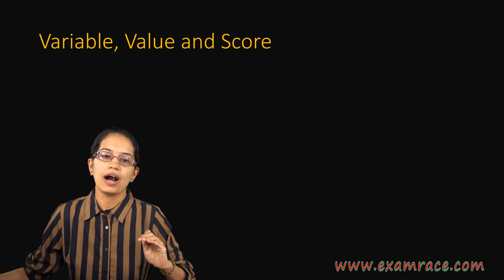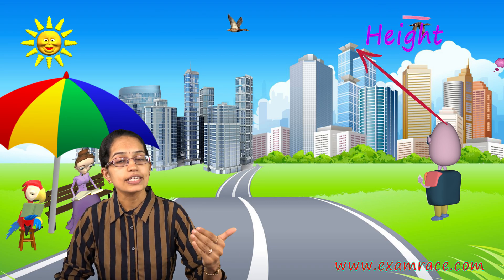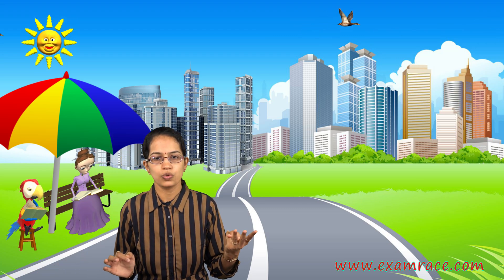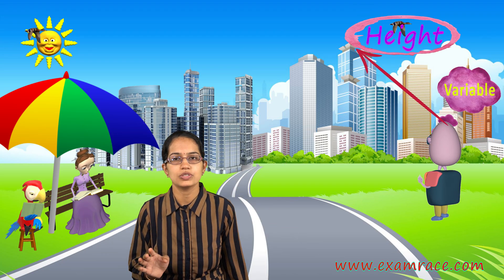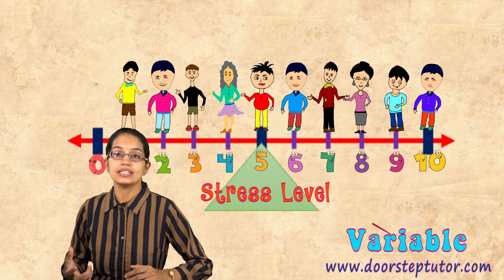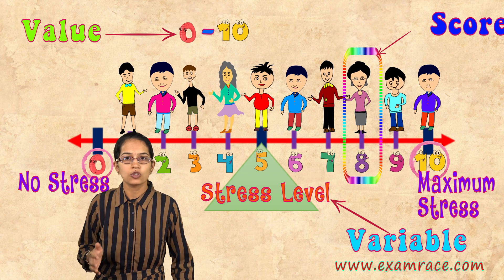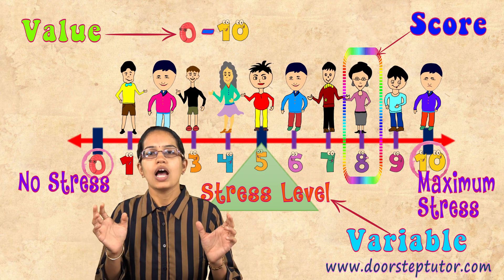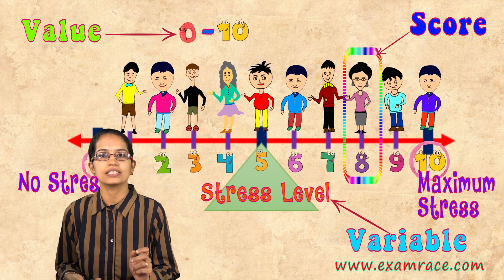Statistics in Research: Introduction - Variable, Value and Score (Part 2 of 6)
Dr. Manishika Jain in this video explains the How stressed have you been in the last 2½ weeks, on a scale of 0 to 10, with 0 being not at all stressed and 10 being as stressed as possible?
level of stress is a variable, which can have values from 0 to 10, and the value of any particular person’s answer is the person’s score
variable characteristic that can have different values.
values possible number or category that a score can have.
score particular person’s value on a variable.

Variable, Value and Score @0:03
Height @0:25
Stress Level @1:36